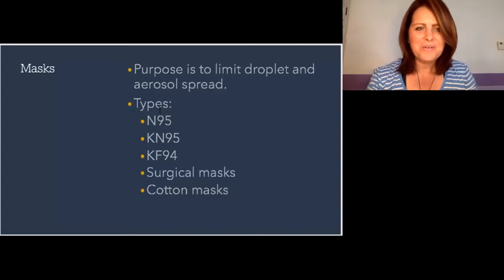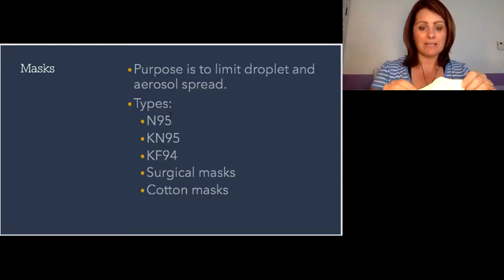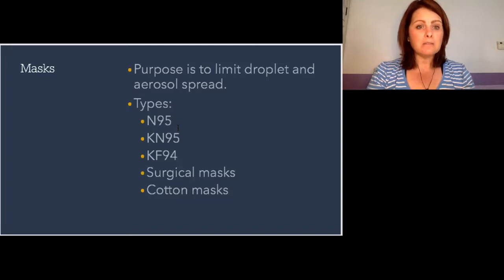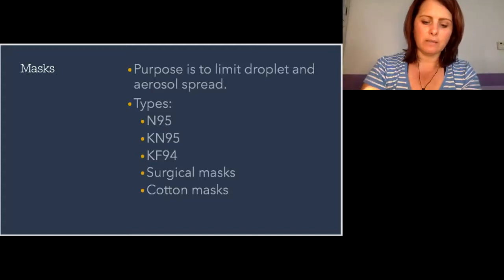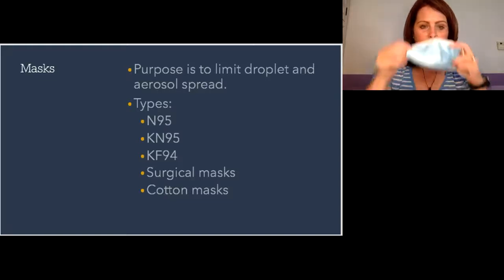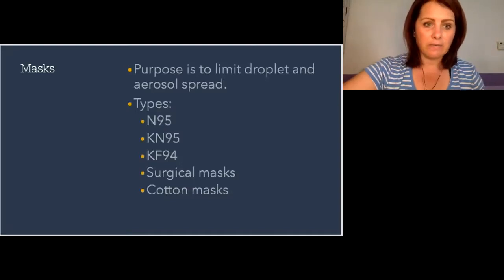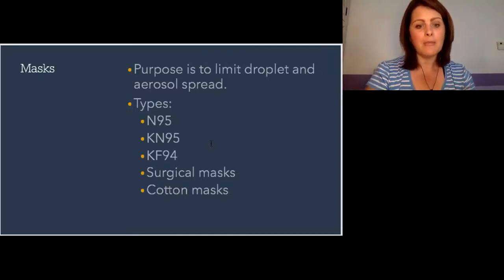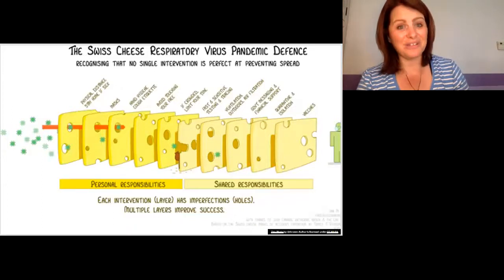COVID-19 Task Force Presents: Reminders and Update on Masks